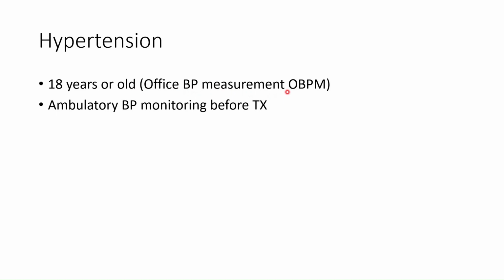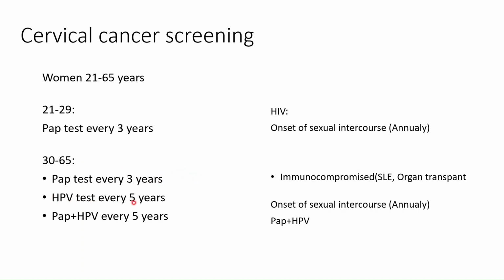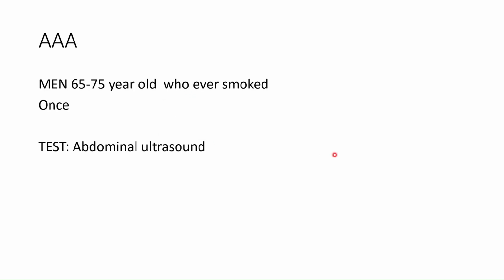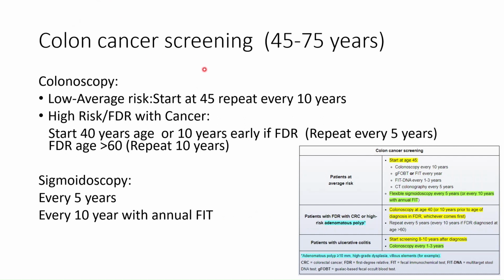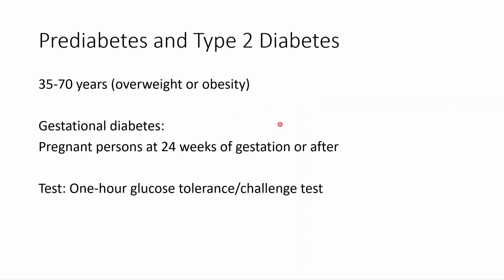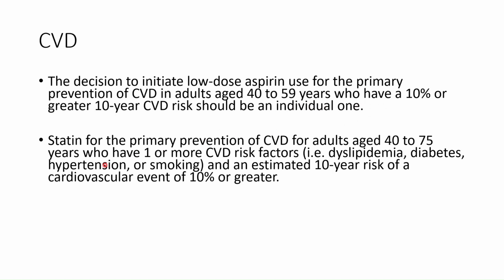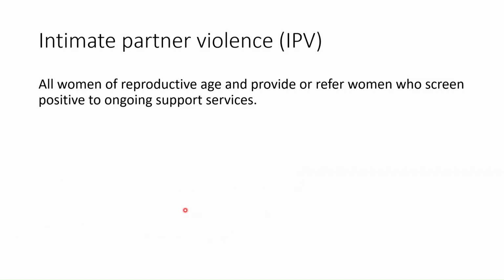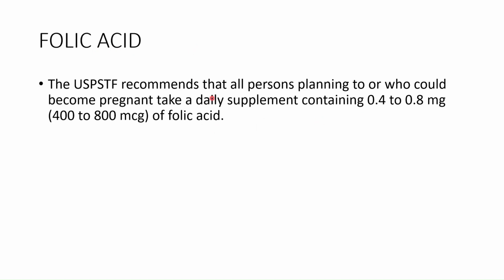USPSTF Screening Guidelines USMLE Step 2 and 3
Always rooting for you.